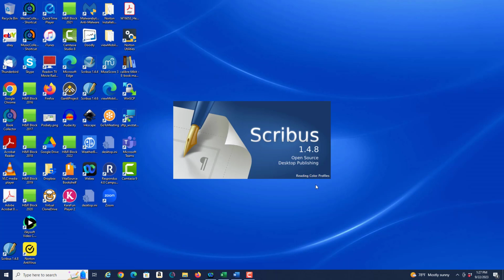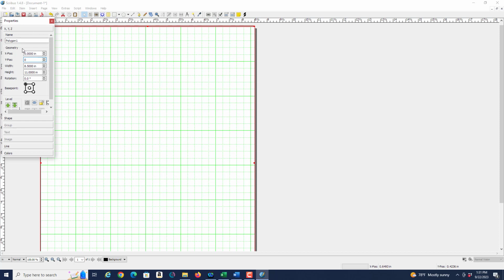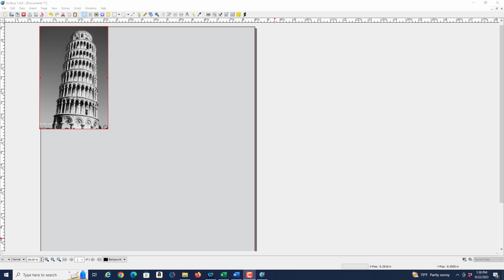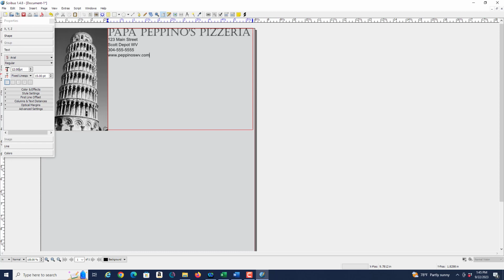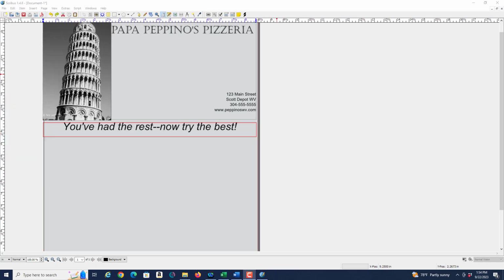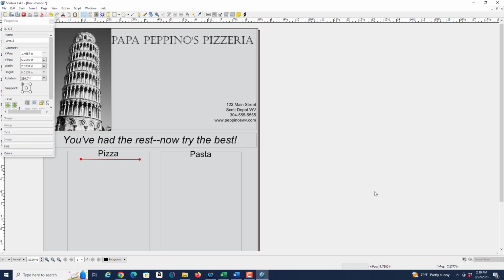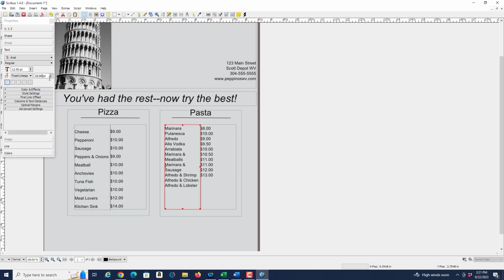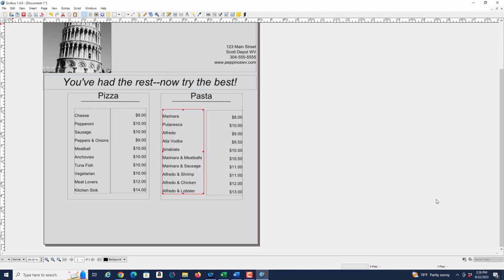Getting Started with Scribus 1 4 8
This video is a basic introduction on how to create a document using Scribus